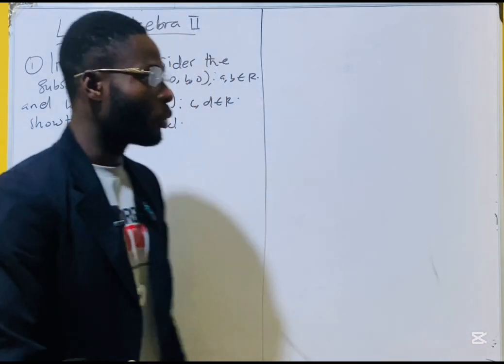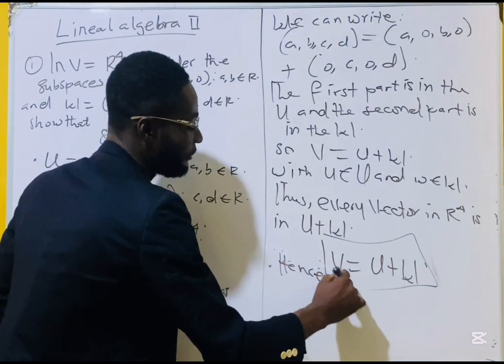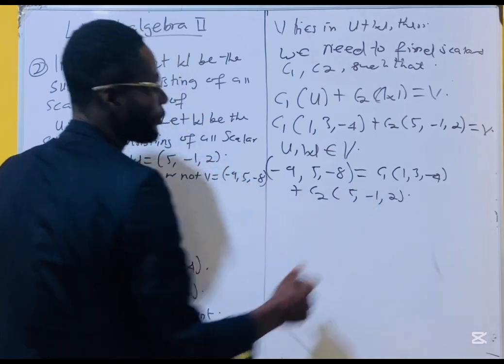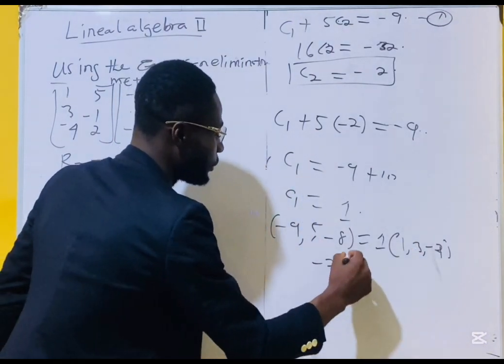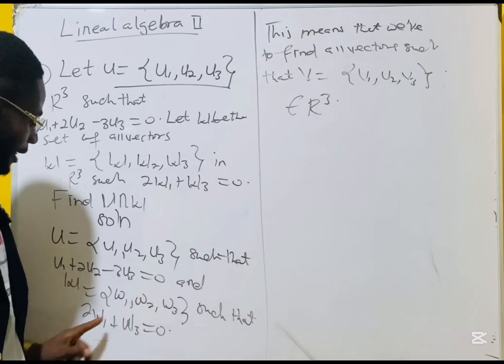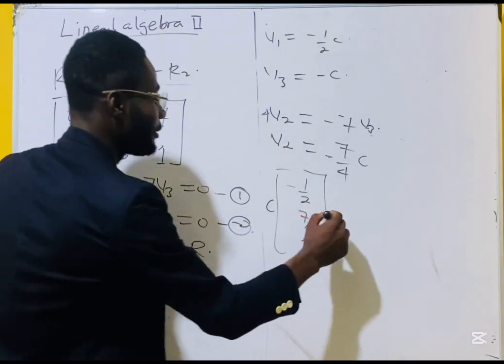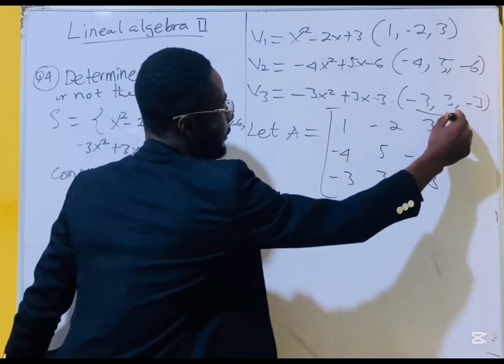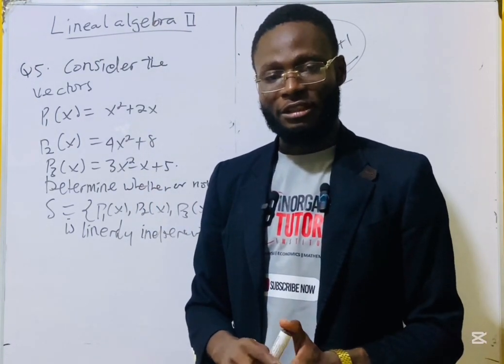Linear Algebra II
mathematics 🎓 Multiple Problems Solved in Linear Algebra II | Master Key Concepts Easily! 🔑

In this video, we solve a variety of Linear Algebra II problems step-by-step! Perfect for students preparing for exams or anyone looking to boost their understanding of topics like:

Matrix Inverses and Determinants
Vector Spaces and Span
Basis and Dimension
Linear Independence and Transformation
🧠 What You’ll Learn:
✅ How to approach and solve real Linear Algebra II problems
✅ Common exam techniques and tips
✅ Must-know concepts with clear explanations

📌 Whether you're a college student, a math enthusiast, or revising for exams, this lesson will help you build confidence and mastery in advanced linear algebra.